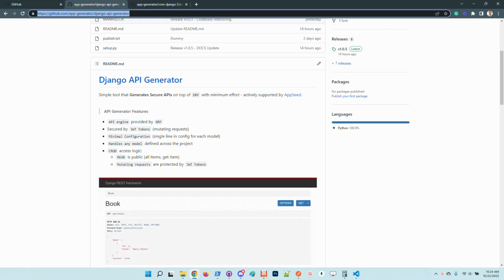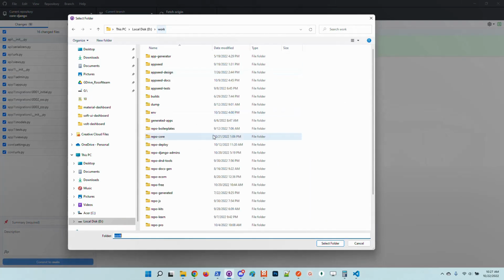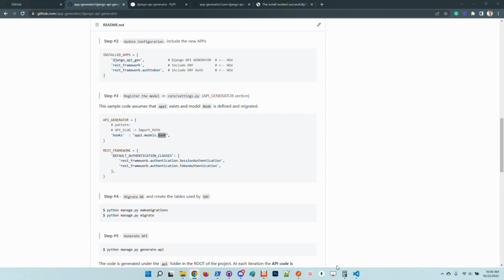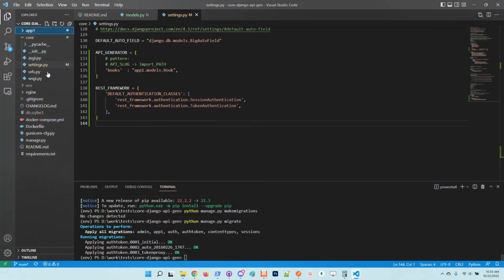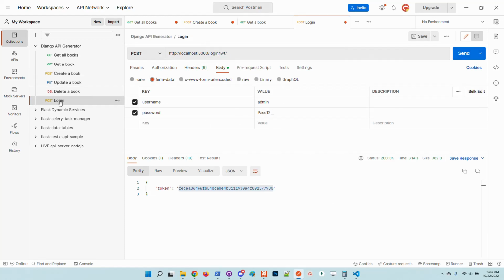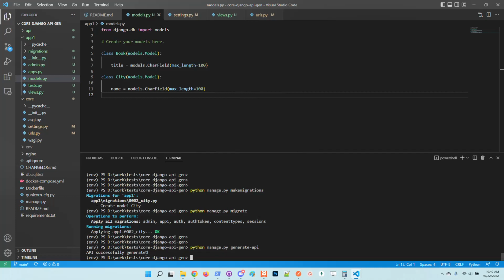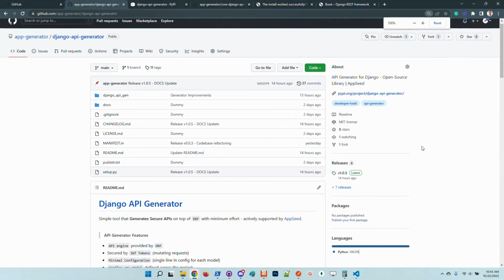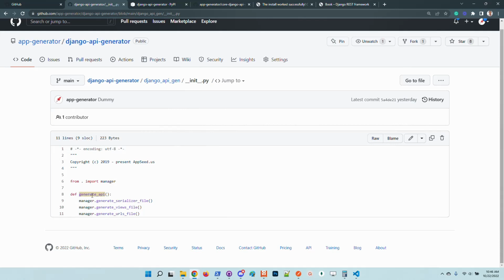Django API Generator for DRF - Open-Source PyPi Library | AppSeed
Hello!

This material explains how to use Django API Generator, an open-source library released under the MIT license on Github.

Features:

✅ DRF API engine
✅ Minimal Configuration
✅ Can be used for any model
✅ MIT License
✅ Free support